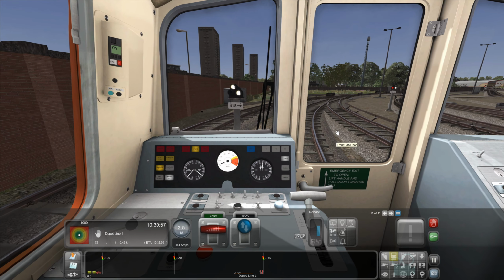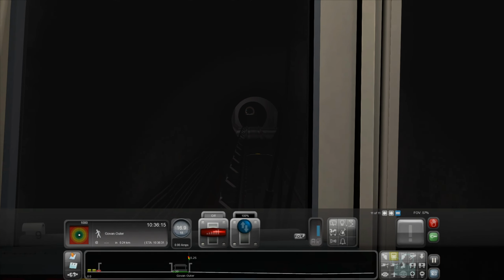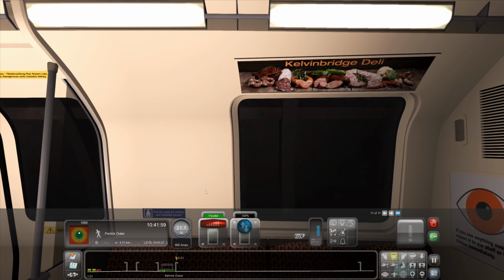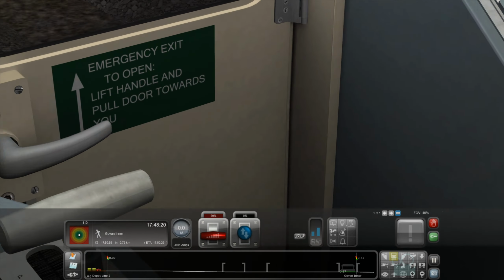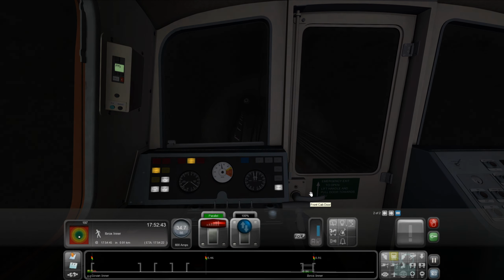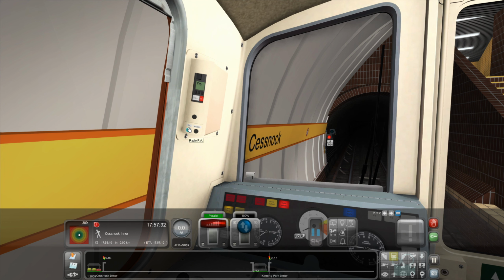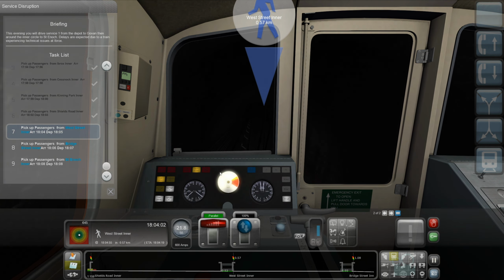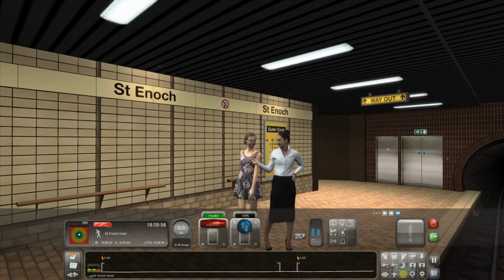Train Simulator Classic - Glasgow Subway First Impressions!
Today we're driving on the recently released Glasgow Subway route addon! This is my first time playing, and apart from some weird looking passengers I really enjoyed it!